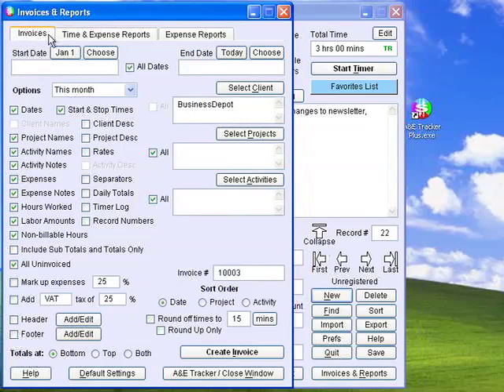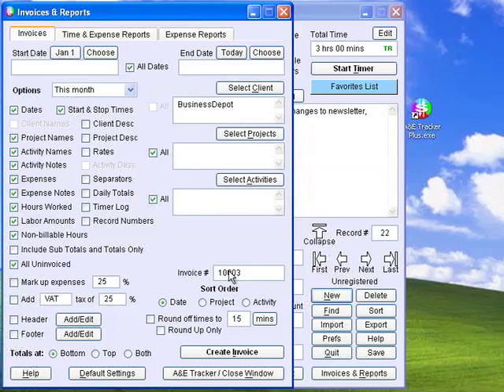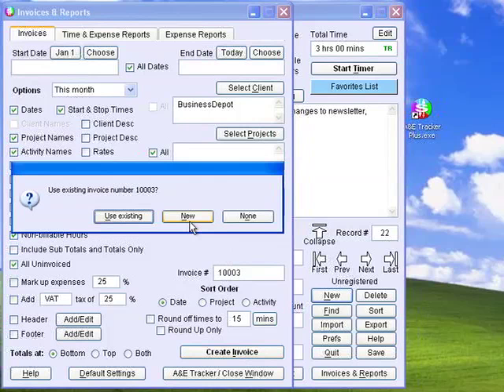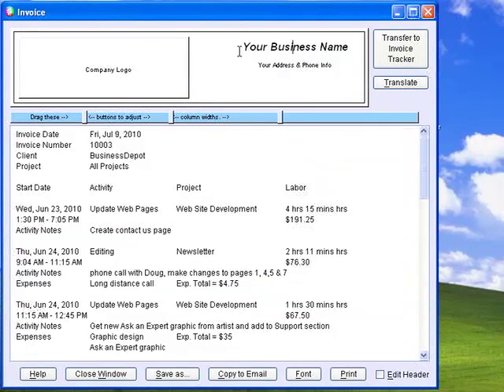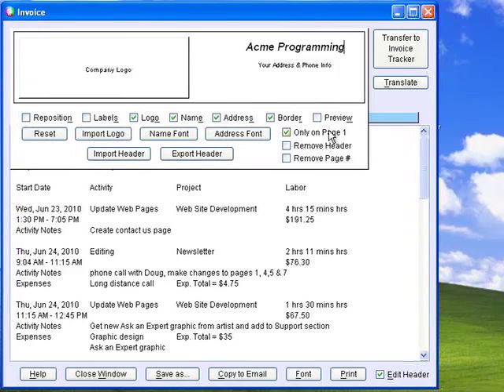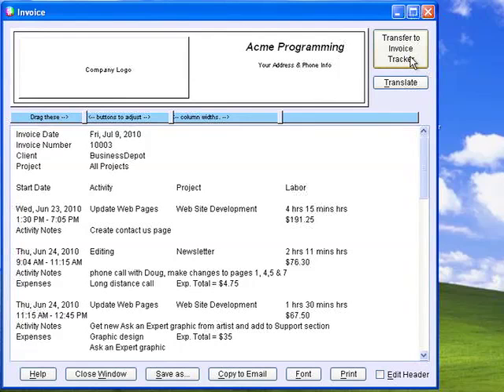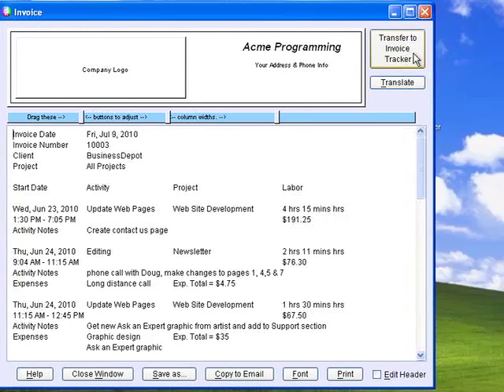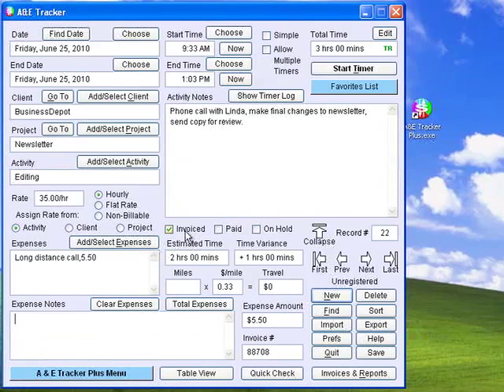A&E Tracker Segment 7 - Creating Invoices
This tutorial shows new features added to Activity & Expense Tracker since the previous tutorial which is longer and more detailed.
Segment 7 - Creating Invoices